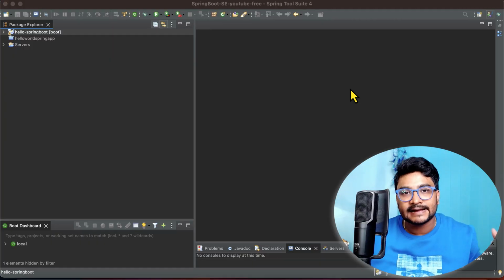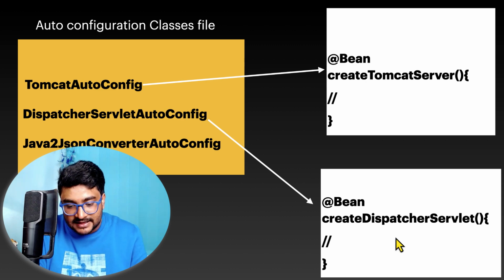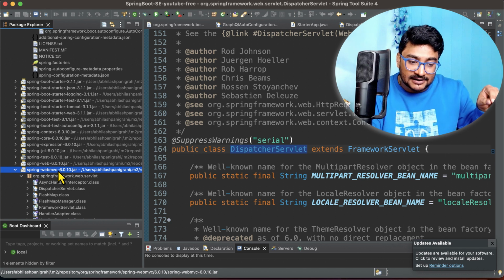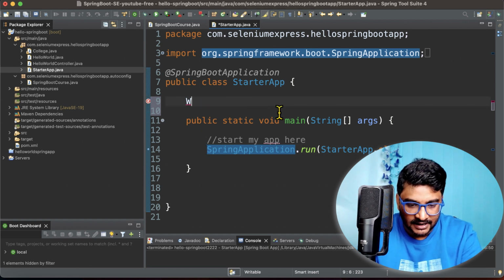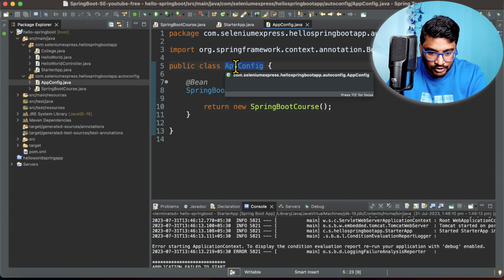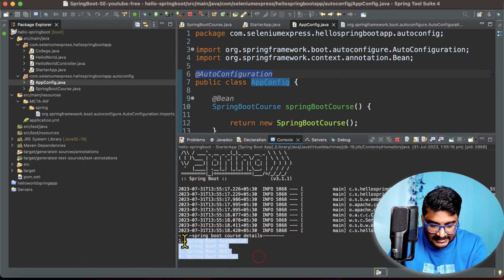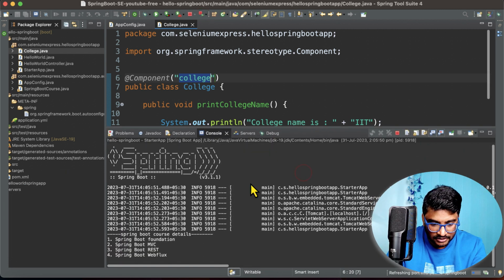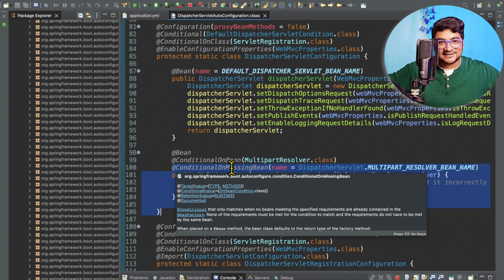How Spring Boot Auto Configuration works ? | Create Custom Auto configuration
In this video we will discuss about spring boot autoconfiguration and how it works? we will also discuss about the conditional annoation and we will create custom autoconfiguration classes.